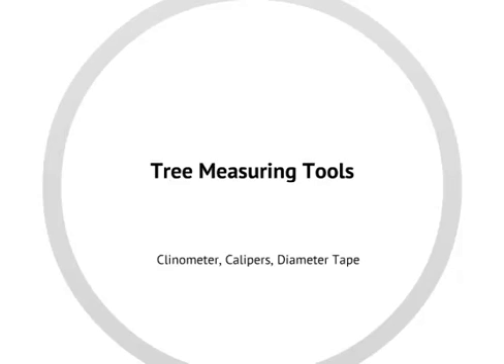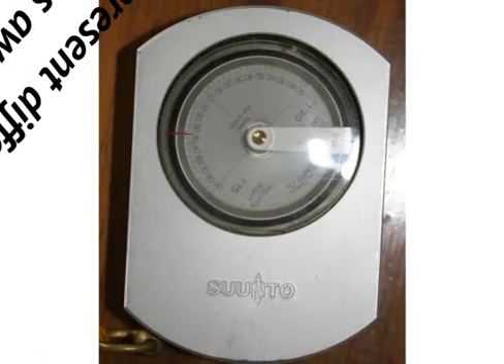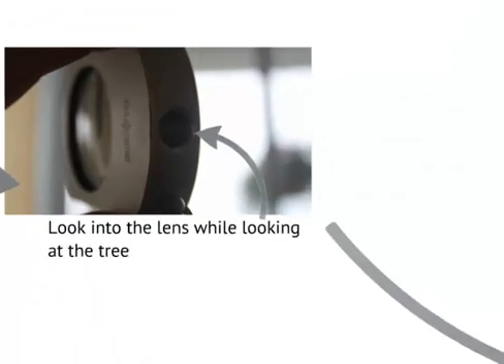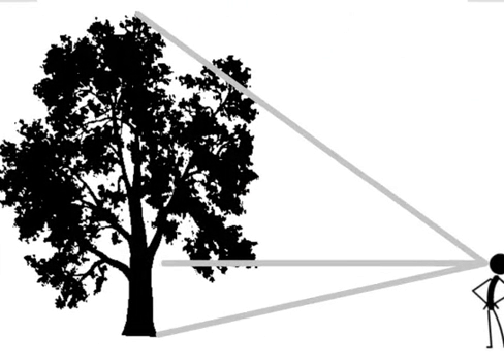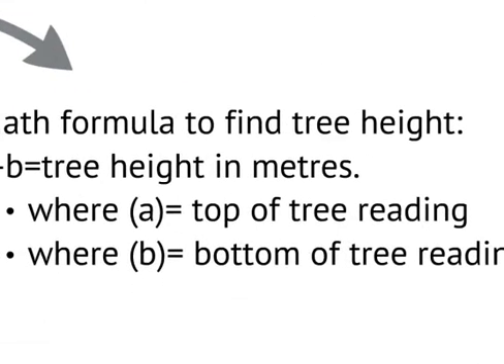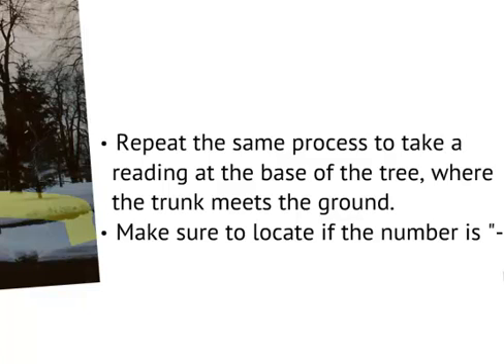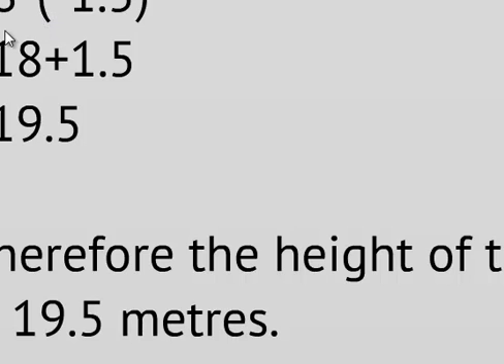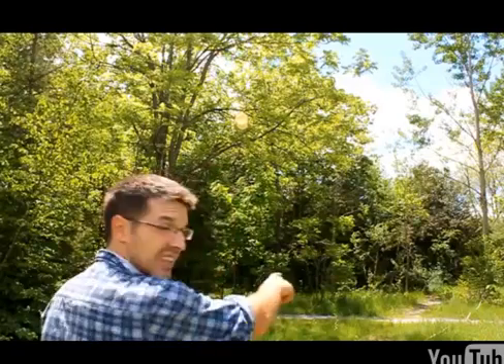Tree Measurement with a Suunto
How to measure a tree height with a Suunto